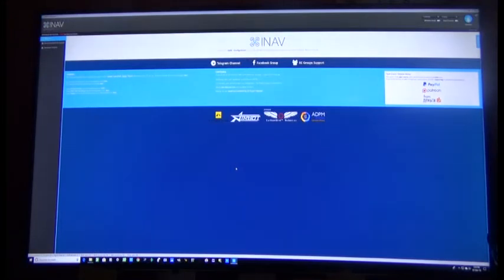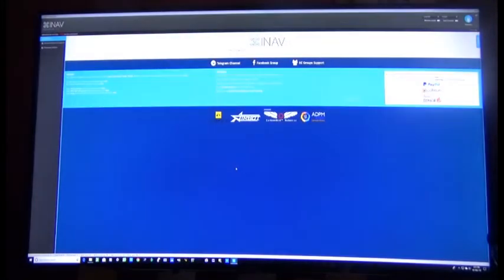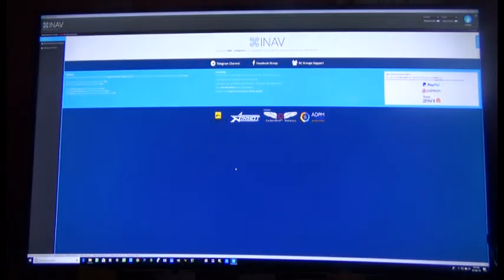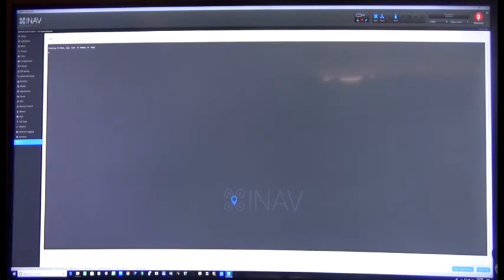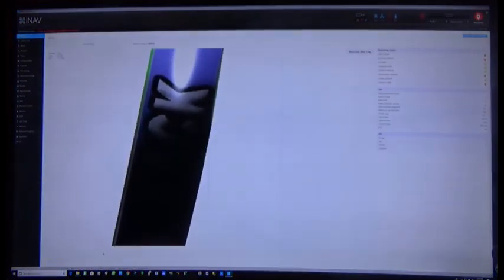Problems with a matek wing using Inav firmware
After a couple of crashes I emailed Matek to seek advice. I think they were brilliant. Their technical dept replied the same day. I was able to fix the problem and test flew the next day. Problem with plane fixed. Problems with pilot still existing!